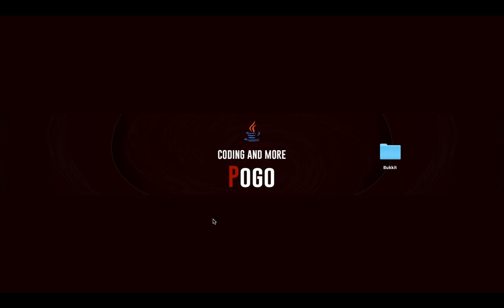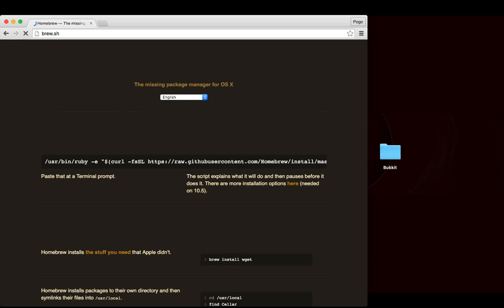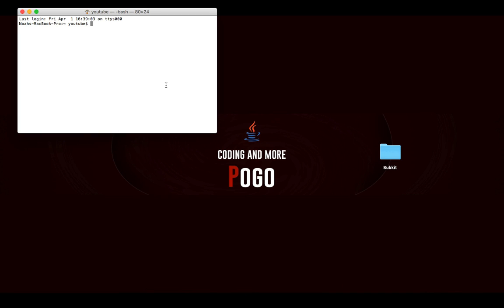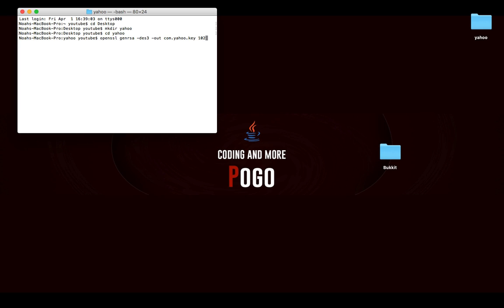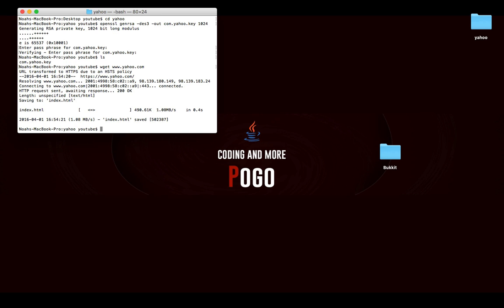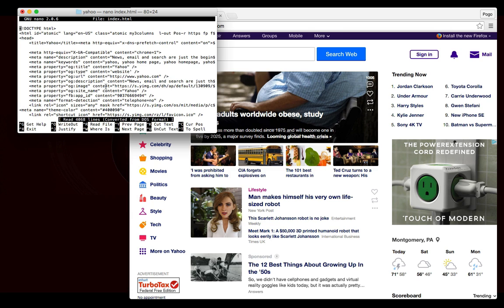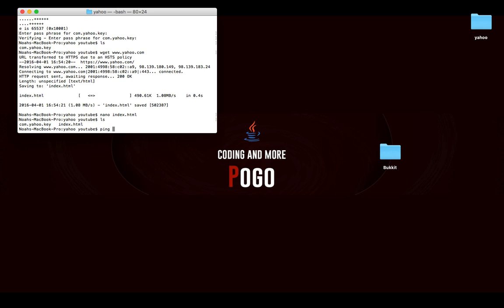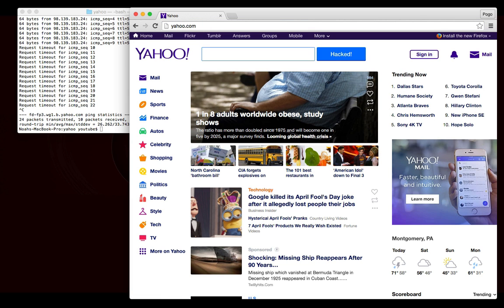[APRIL FOOLS, DON’T WATCH] HTML Modification Exploit: Hack Any Website!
In this video, I'll show you to modify the HTML source of any website!